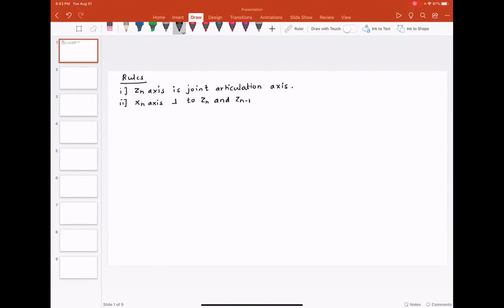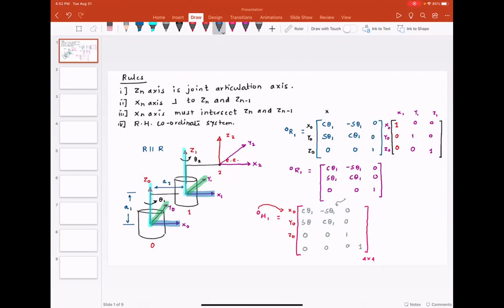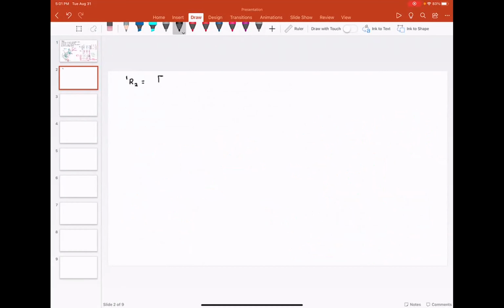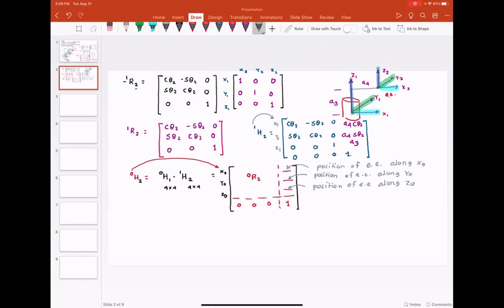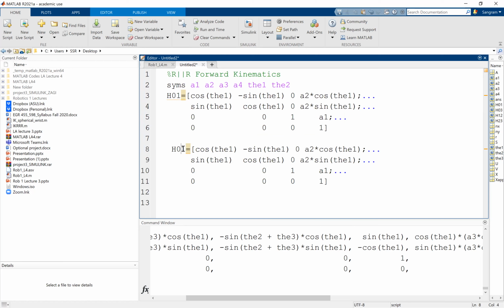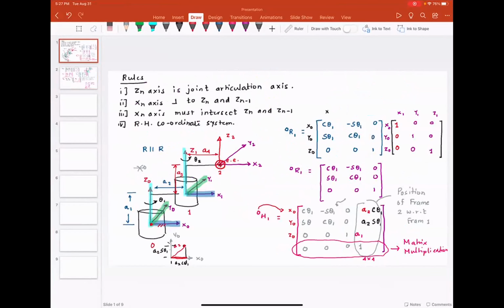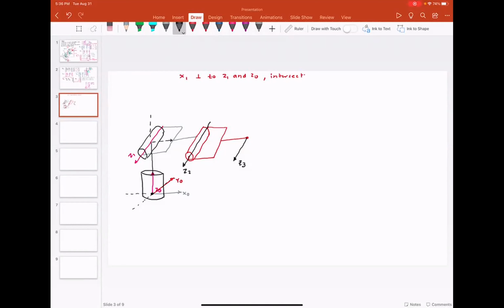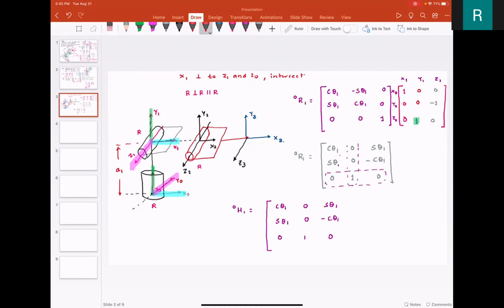Rob1 lecture 4